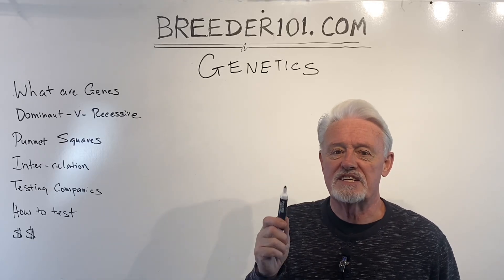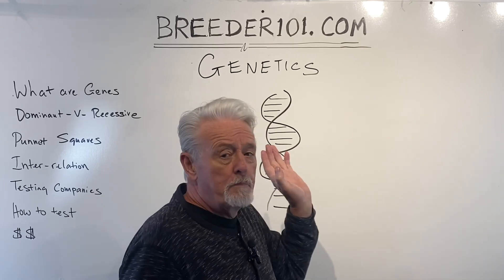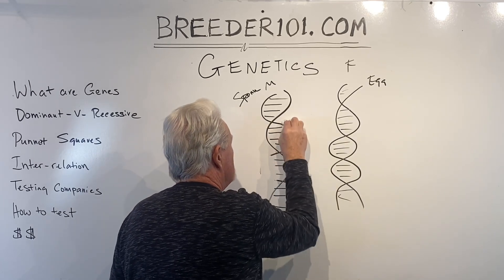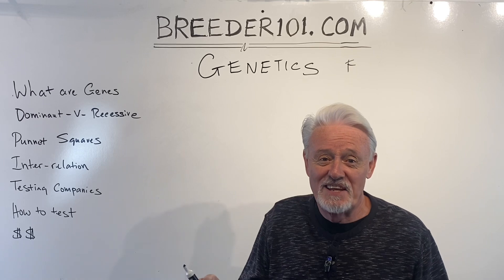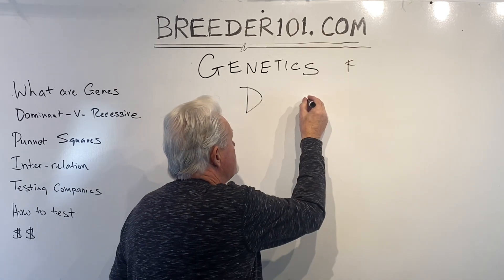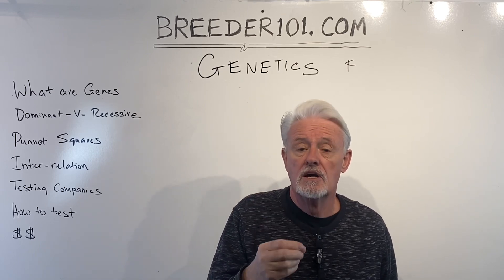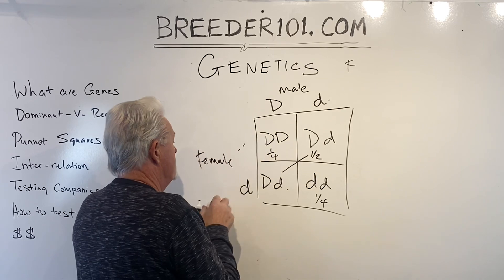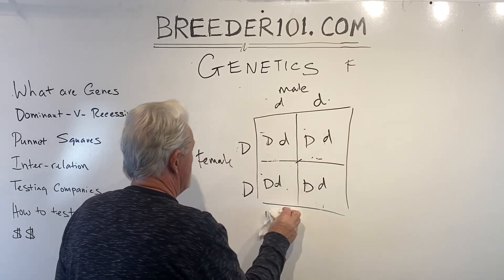Dog genetics testing part 1 of 2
What is DNA and how does it work? Dog genetics and how it effects coat color and health. Genetics and genes explained. What are dominant and recessive genes? How to understand the meaning of a dog DNA test.

Advice is for all dog breeds: French Bulldogs, Labrador Retrievers, German Shepherds, Poodles etc

A popular courses is "Secrets to Selling Puppies" which shows you  how to get the highest prices and best homes for your puppies. Here is the link to it: